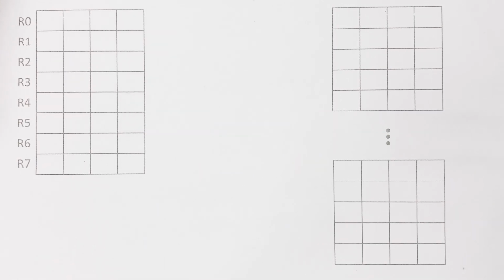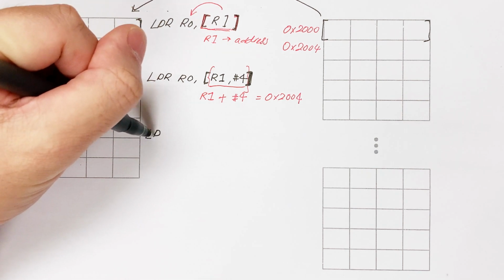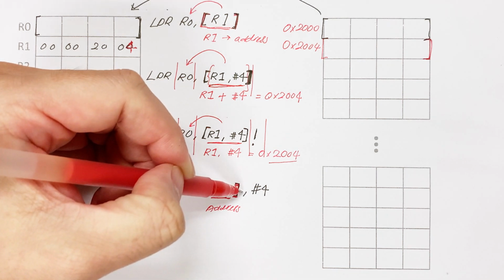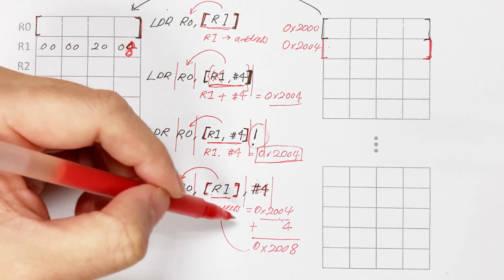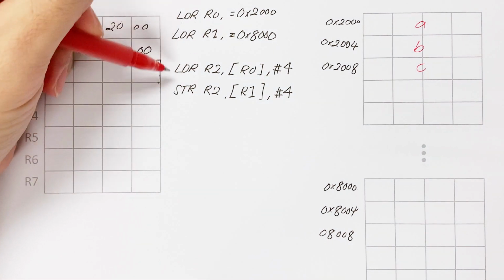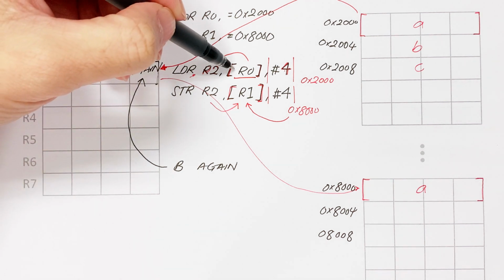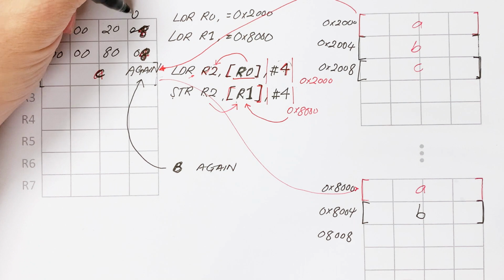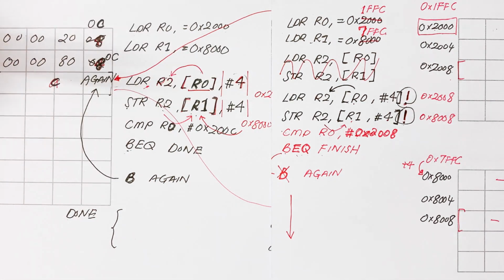Chapter 3.4: Addressing Mode - Part 4